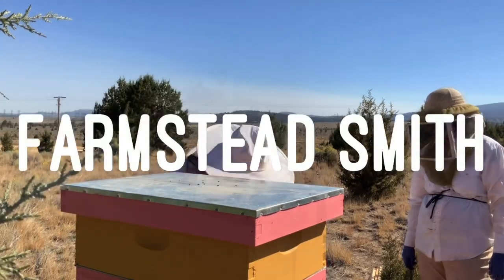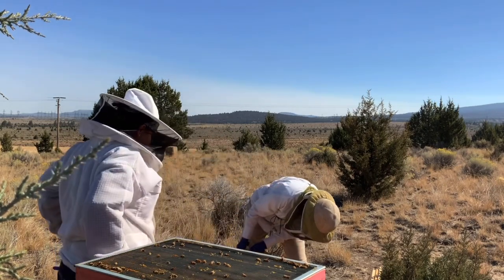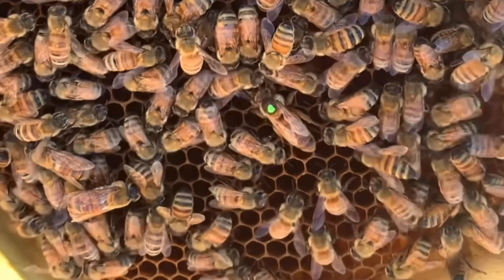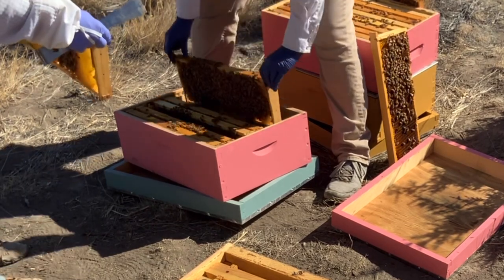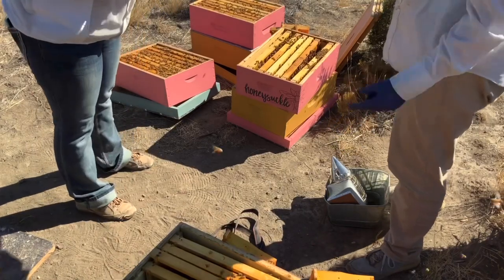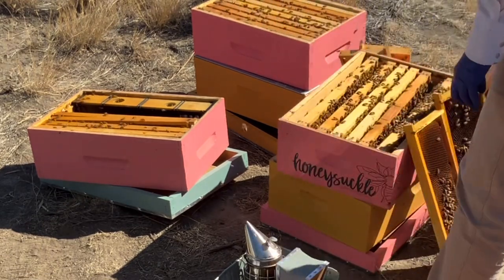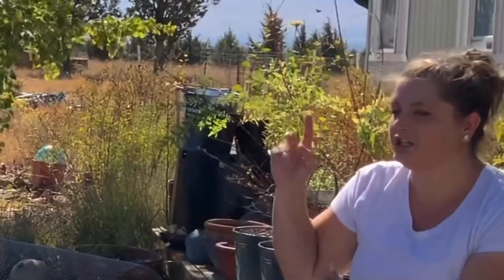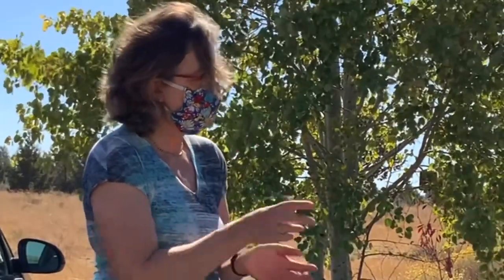Condensing a Bee Colony for Winter | Beginning Beekeeping | Beekeeping 101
Sometimes condensing a bee colony for winter is needed. Especially here in central Oregon. They don’t need too much space. When you’re a beginner beekeeper this can sometimes be overwhelming. I had my friend Heike, who was also my beekeeping mentor for the Oregon State Master Beekeeper Program during the time I was in the apprentice portion. Heike was a commercial beekeeper for many years as well. I am so thankful that she was able and willing to take some time to show me, again, how we condense colonies for winter. The last two fall seasons, I was recovering from the death of our dog, and the fall before that, recovering from an appendectomy! So, it just didn’t stick. Haha.

This is the colony that was honey bound. What I did was add some space because I wasn’t aware yet of the differences between swarm cells and superscedure cells. I was pretty sure they were thinking about swarming because they were honey bound, no space for the queen to lay. Then, we were under thick smoke for about two weeks. During that two weeks, this colony ate through most of those stores that I had found during that inspection.

Thanks for your patience on this video. I had some hardcore technical difficulties which made this take much longer to edit than necessary... some file corruption, tears, and frustration. That is why some things are just slightly off. Thank you for understanding!

❤️ LIVE CHAT: Fridays 3pm PST.

- 🦆 Ducks & Geese: COMING SOON
- 🐤 Qual: COMING SOON

🎥  My Equipment:
Camera: iPhone 10 Xs Max & iPad Pro
Mic: Internal on iPhone and iPad
External Storage
Editing: VideoLeap